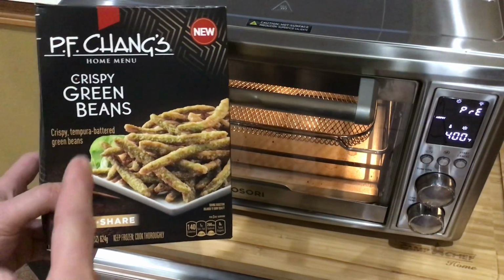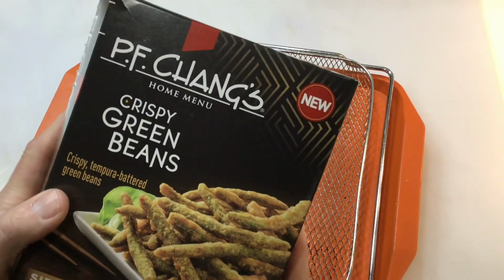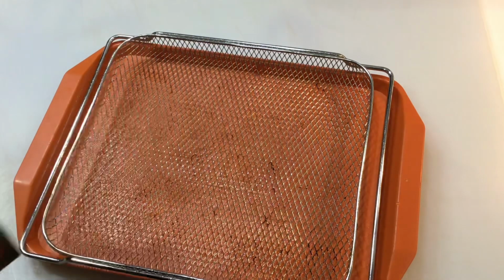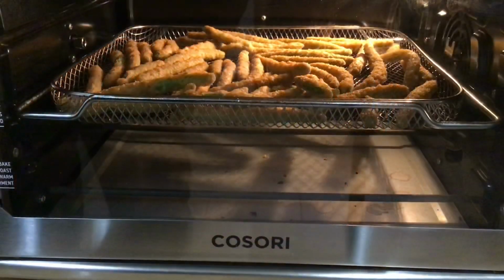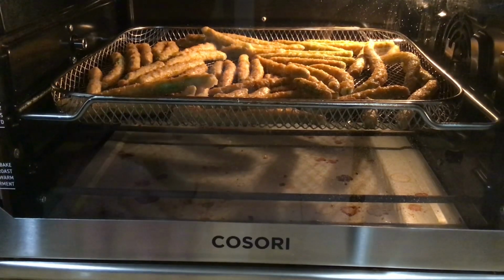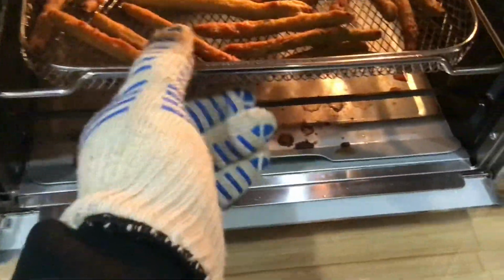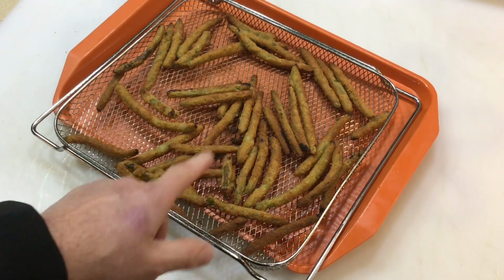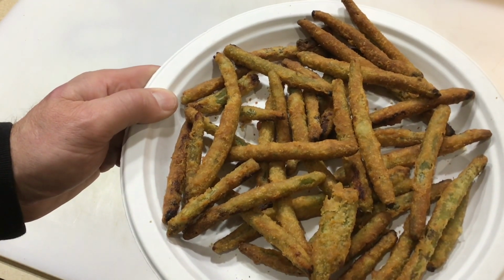Crispy Air Fried Green Beans! / Cosori Air Fryer Toaster Oven, Awesome!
Oh Man! Let’s try some Crispy Air Fried Green Beans! On the Cosori Air Fryer Toaster Oven!